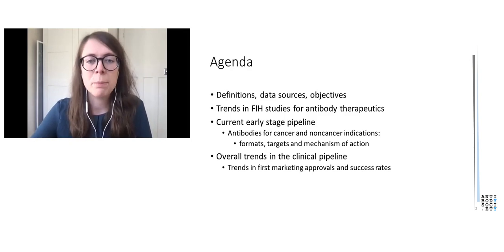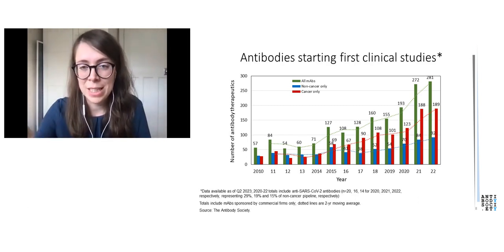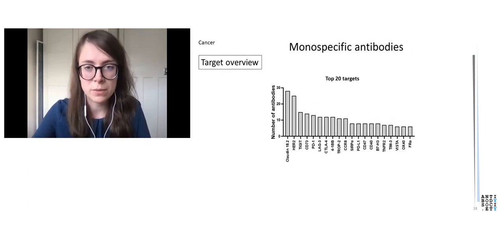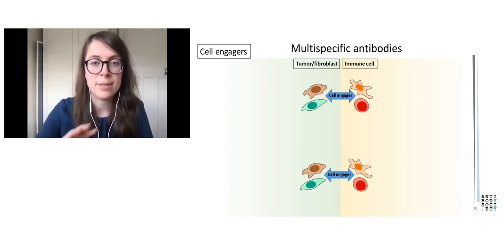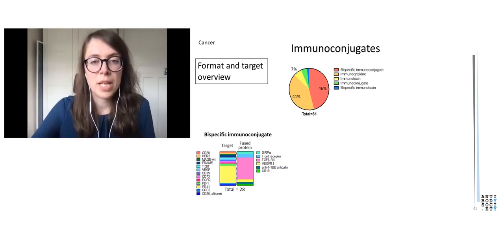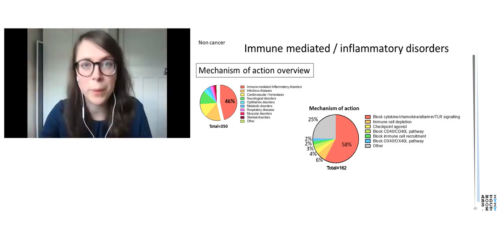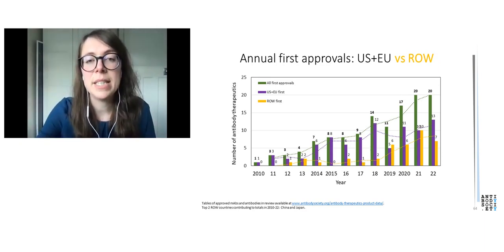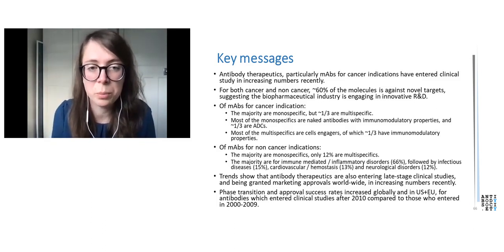Trends in the commercial development of antibody therapeutics: The early-stage clinical pipeline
Speaker: Silvia Crescioli, PhD.
Since 2014, the number of antibody therapeutics entering clinical development annually has increased steadily, from 71 in 2014 to 286 in 2022. This has resulted in a clinical pipeline currently composed of ~1250 molecules, of which ~1100 and ~150 molecules are in early- and late-stage development, respectively. Despite the great interest in trends in early-stage clinical development, due to the difference in scale and difficulty in tracking molecules newly entered in clinical studies, analyses of trends in the global commercial development of antibody therapeutics are often limited to the late-stage clinical pipeline only. Luckily, The Antibody Society meticulously collects data for antibody therapeutics at all stages of clinical development. This webinar will provide an exhaustive analysis of the early-stage pipeline stratified by cancer and non-cancer indications, revealing trends in the molecular formats, targets, and mechanism of action.

About the speaker: Silvia Crescioli is a Consultant for The Antibody Society and chair of The Antibody Society Communication and Membership Committee. Since 2021 she has co-authored the "Antibodies to watch" articles in published in mAbs, reviewing recently approved antibody therapeutics, and forecasting antibody therapeutics marketing application submission as well as approvals that might occur the following year. Dr. Crescioli received her PhD in Biomedical Sciences, Experimental Oncology, from the University of Florence in 2014, followed by eight years as a post doc at King's College London in Prof. Karagiannis' Cancer Antibody Discovery & Immunotherapy Group, where she is now a visiting Research Fellow. Her research interests focus on antibody therapeutics development for both cancer and noncancer indications, as well as on different areas of cancer immunology and immunotherapy, including antibody discovery, antibody engineering and glycoengineering.